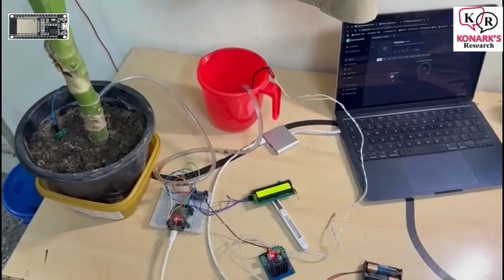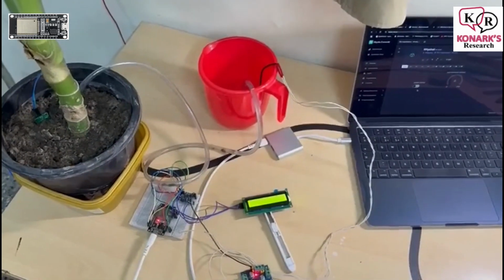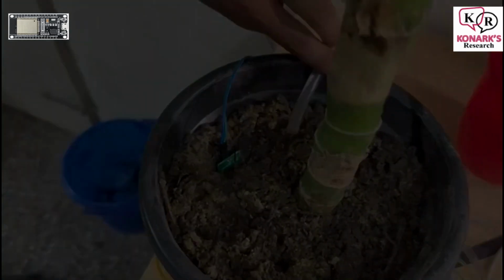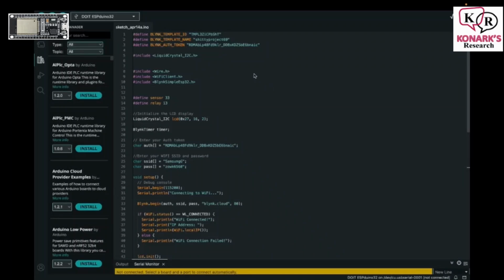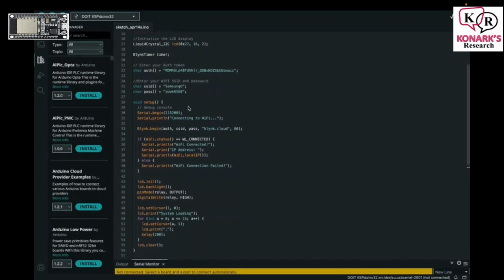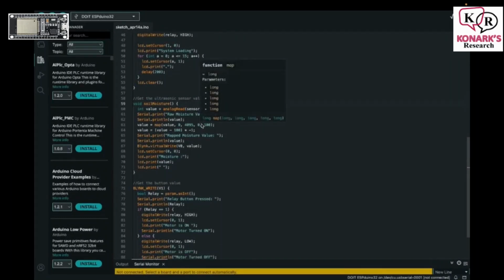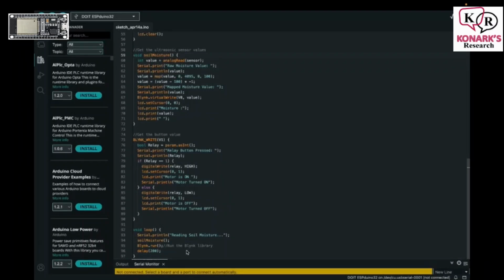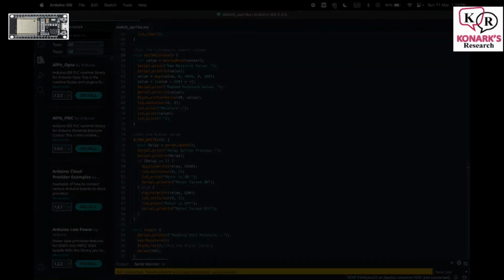Automatic Plant Watering System using ESP-WROOM-32 Module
Hi Everyone, My Name is Dr. Konark Sharma. In this lecture we will learn about the basic overview of Automatic Plant Watering System using ESP-WROOM-32 Module. Upon completion of this lecture, learners will be able to understand about the basic overview of Automatic Plant Watering System using ESP-WROOM-32 Module. So let’s get it started !